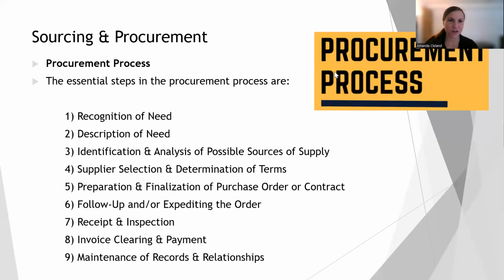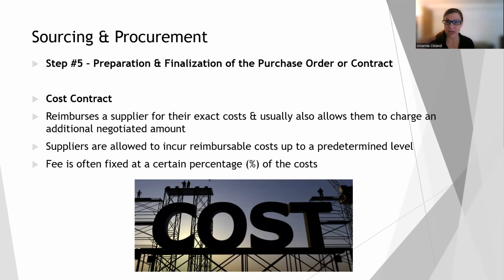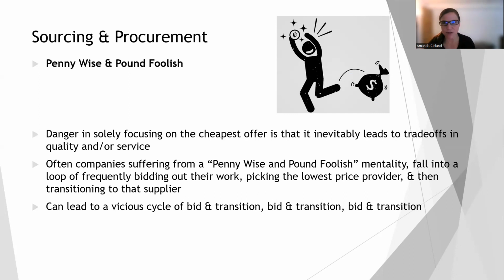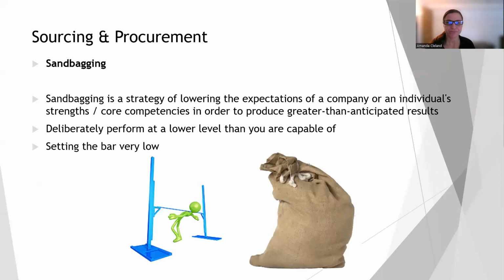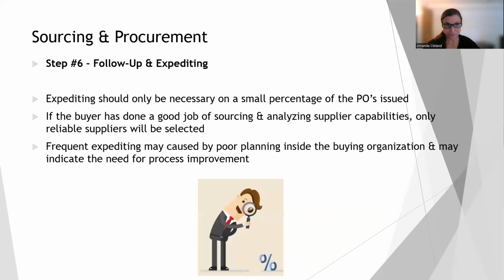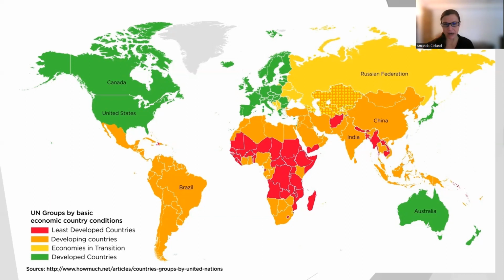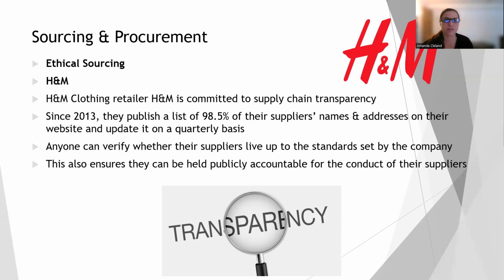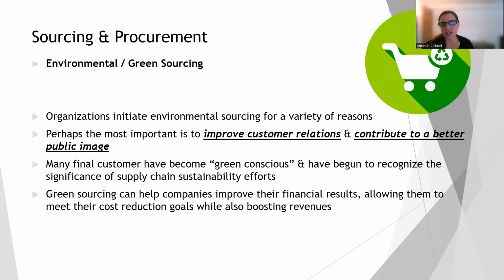Supply Chain Section 8 Sourcing & Procurement Part 2